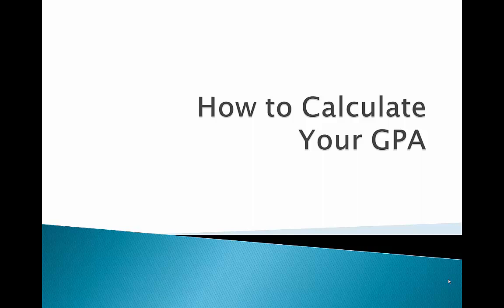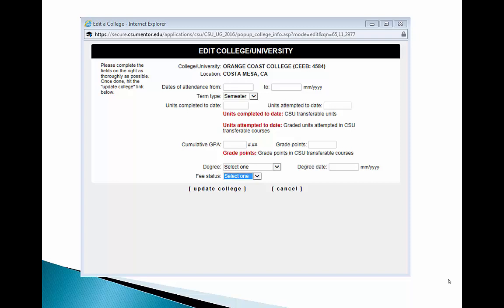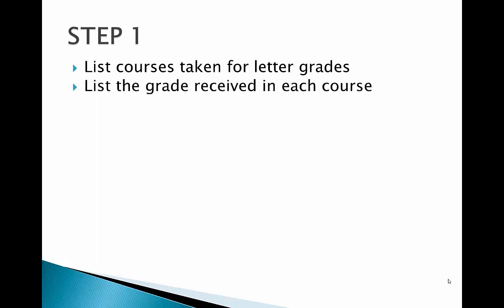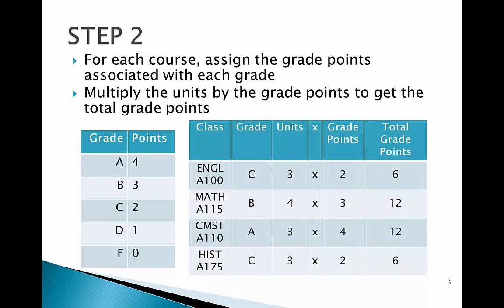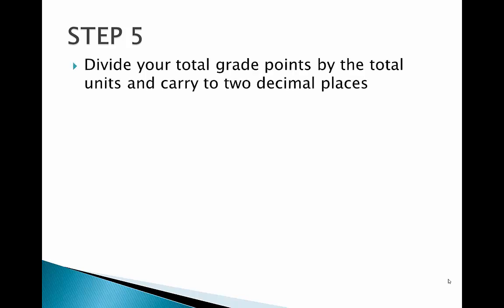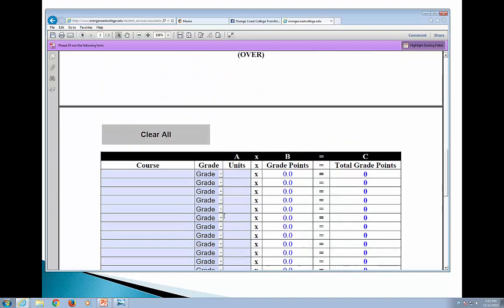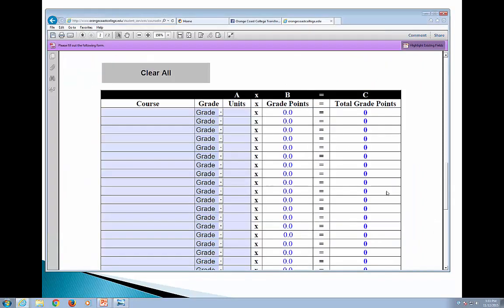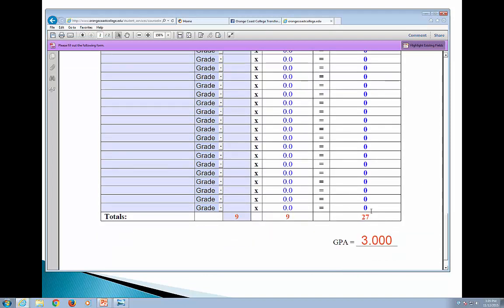GPA Calculator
Description